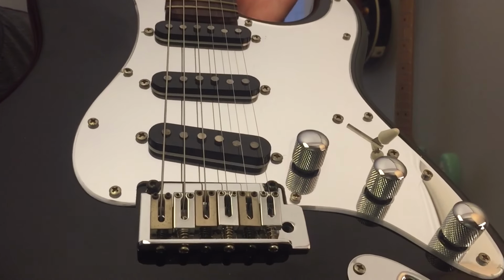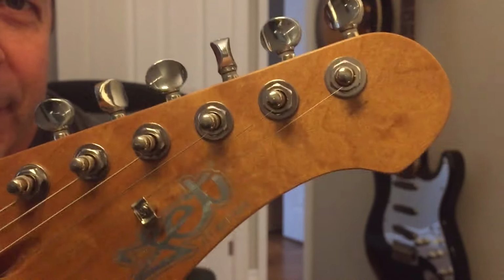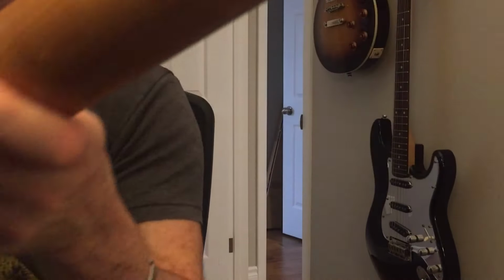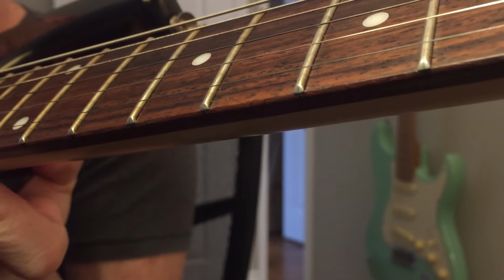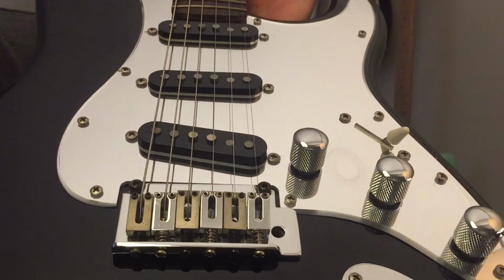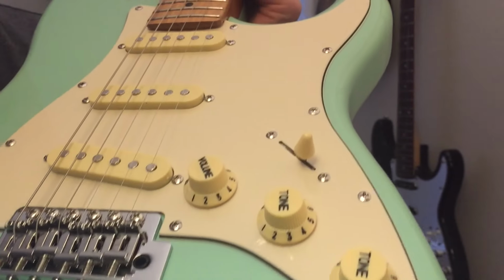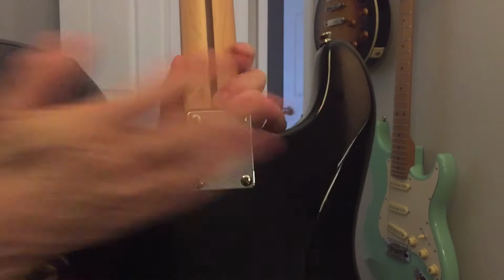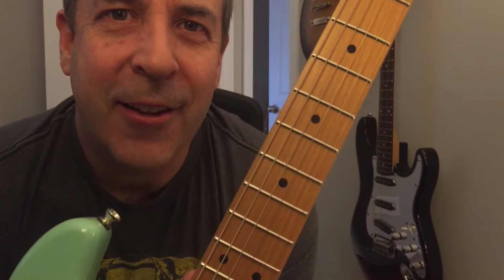A comparison of a Squier Standard Series vs Jet JS300 - SUBSCRIBE TO SUPPORT PLEASE!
Here I take a quick objective look at a squier Standard Series Ltd Ed. and a Jet JS300

A nice little budget guitar shootout!

watch for my comparison of the Squier Standard Series and the Squier 20th Anniversary Affiniti Series! coming soon!